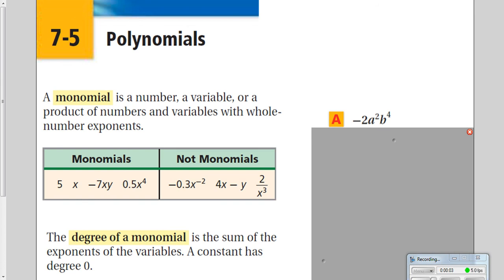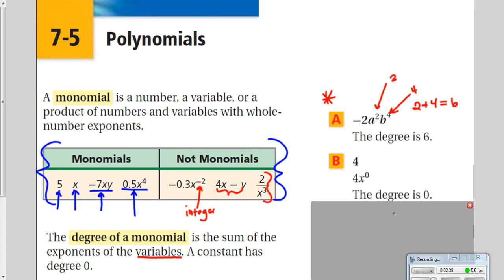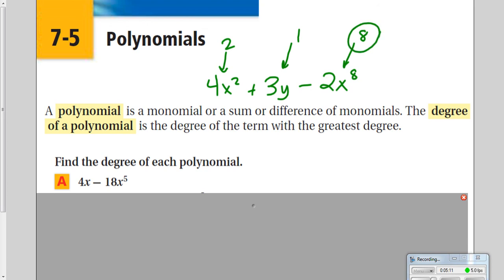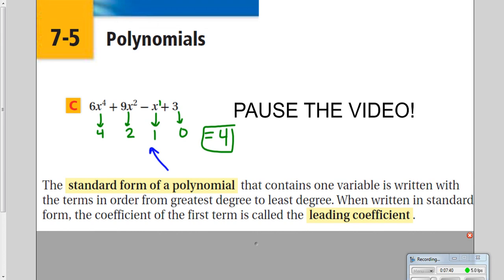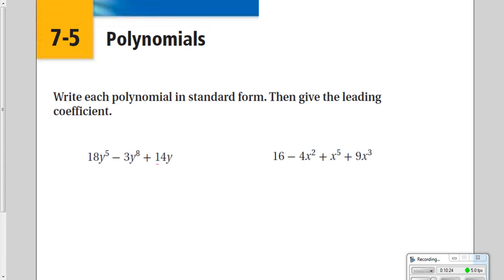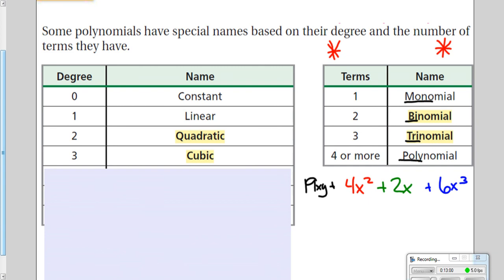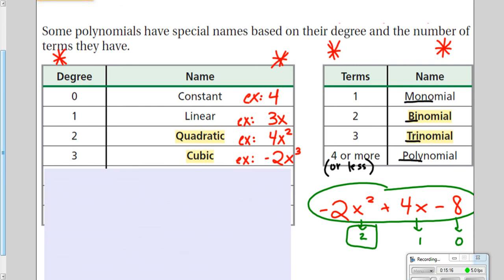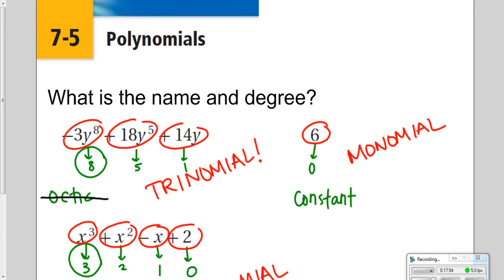Naming Polynomial Degrees